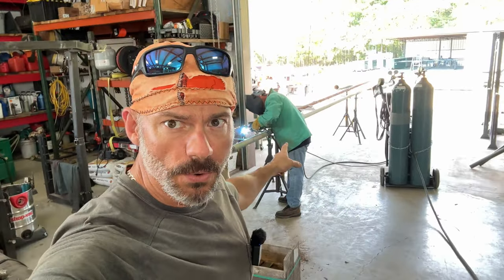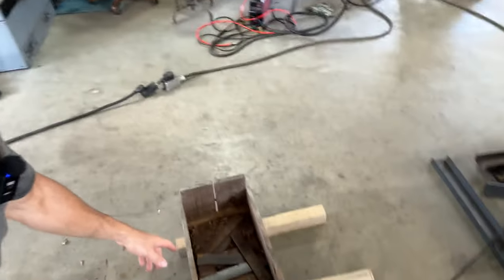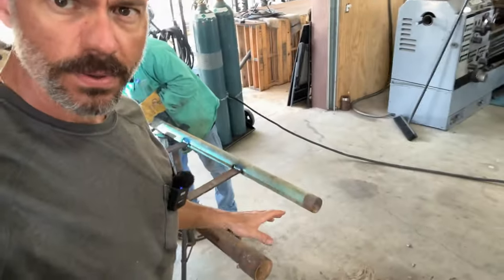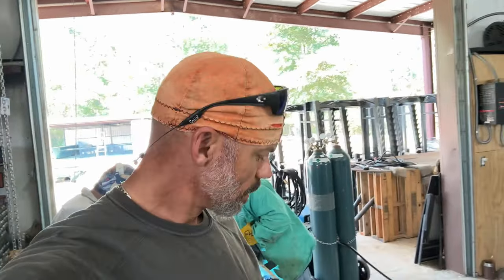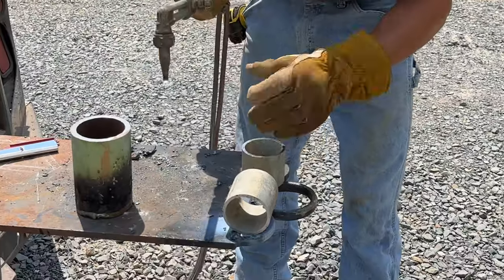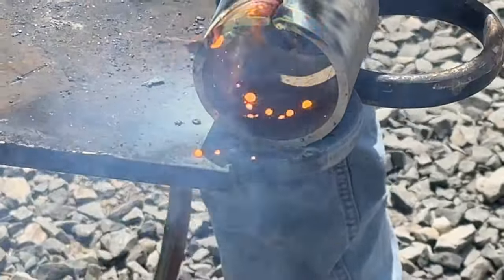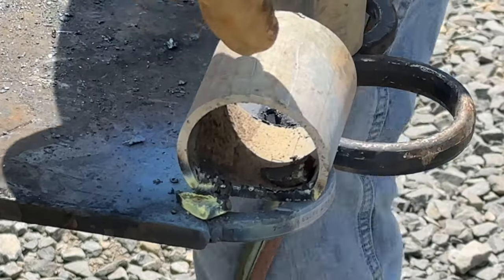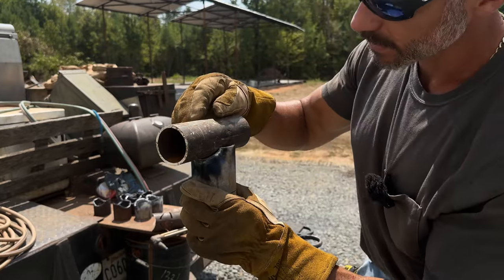Master Pipe Saddle Tip Revealed: The Secret to Easy Fit and Welding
In this video, I’m going to be showing tips and tricks on how to saddle pipe for different diameters. You can use this for welding pole barns and fences, Hope you enjoy.

Congratulationss on starting your new welding business. If I missed somthing, I have no doubt that I will find out in the comments.

I'm not a welding inspector, a safety man, or your mom. Do your own research. I'm not responsible for anything you do. Have an awesome, awesome day. Stay safe. welding tools homemade